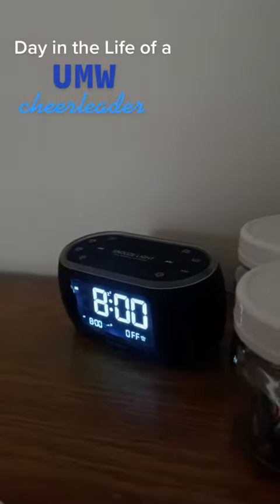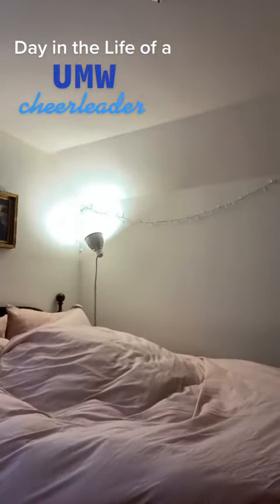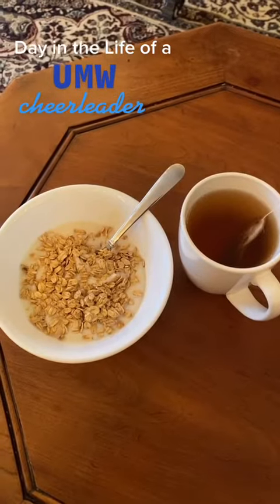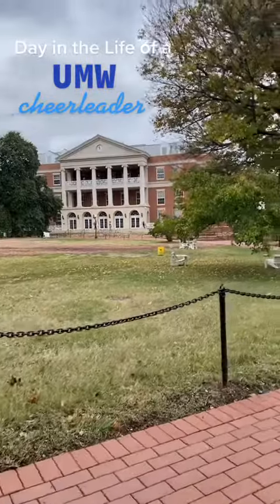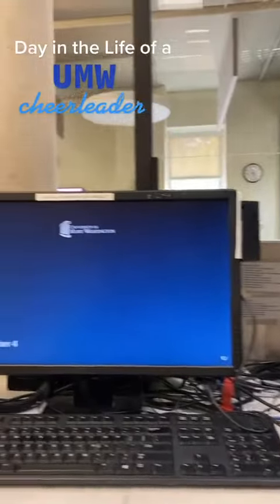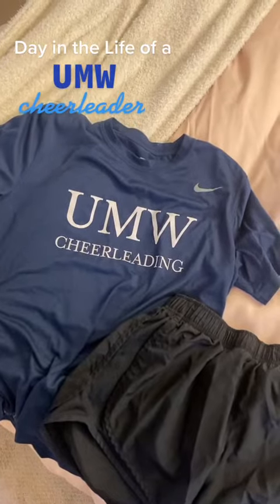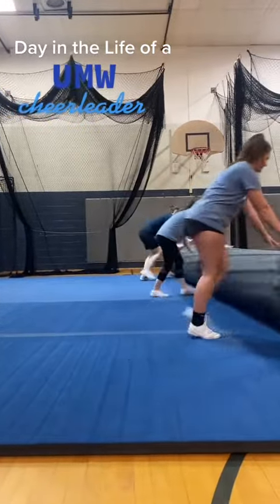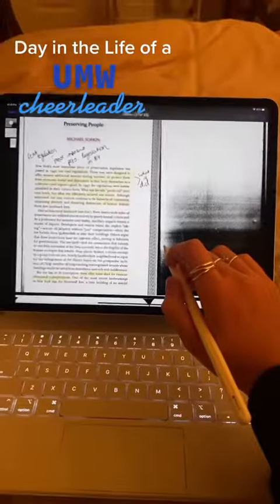Day in the Life of a UMW Cheerleader